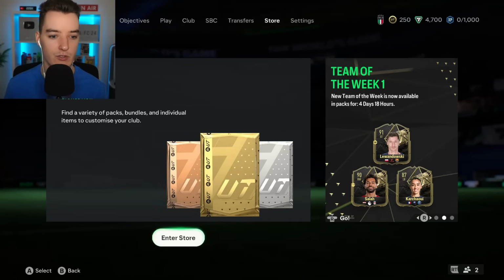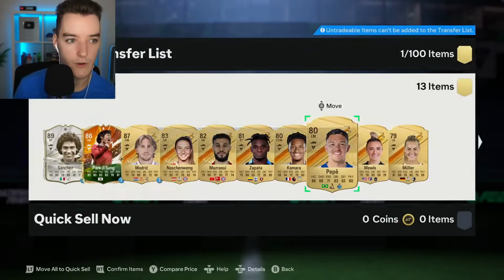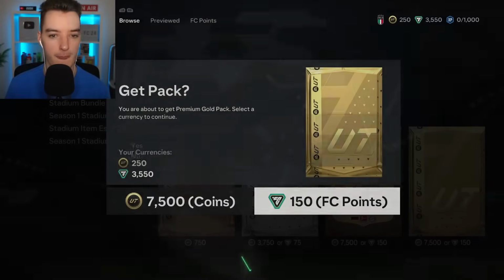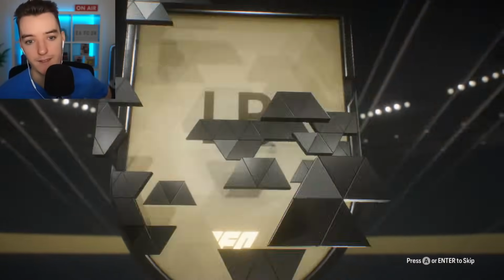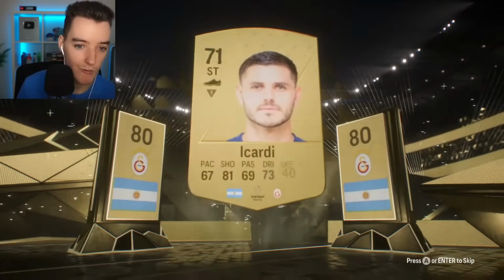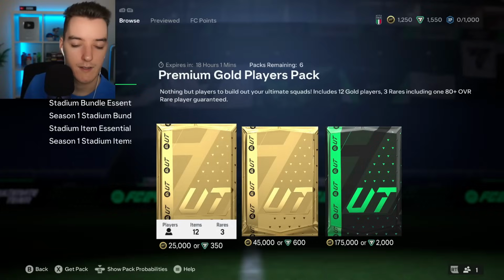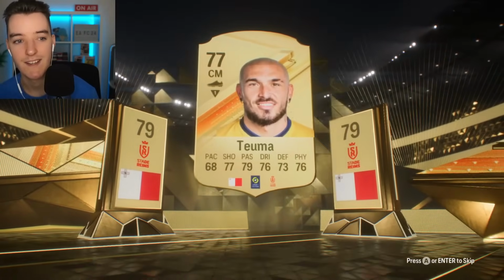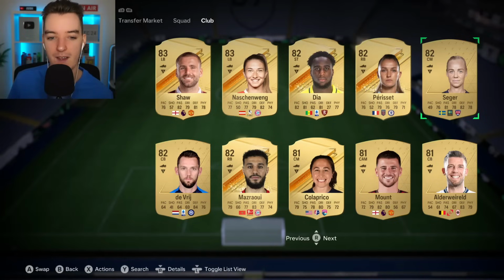[ASMR] EA FC 24 Pack Opening!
EA FC 24 Pack opening... but it's in ASMR! Drift off to sleep as I open some packs on the new FIFA game trying to pack some awesome players to help you relax! Watch and see who we get!

Whispering, Binaural Whispering, Ear-to-Ear Whispering, Mouth Sounds, Controller Sounds, Keyboard Sounds, ASMR Gaming & More!

Webcam: Logitech C920s HD Pro Webcam
Microphones: Rode NT1A, Blue Yeti X, 3Dio, Blue Yeti (Midnight Blue), Tascam DR-07X